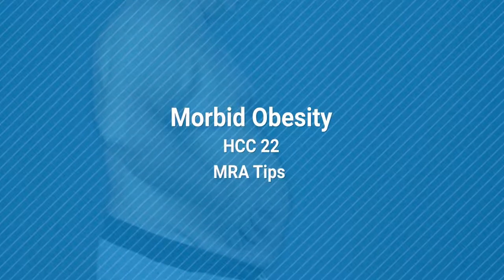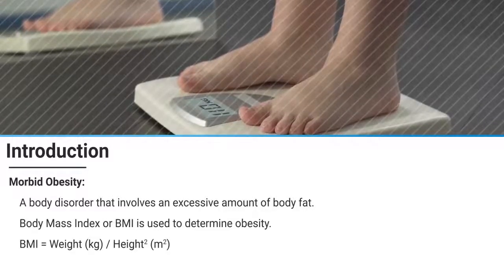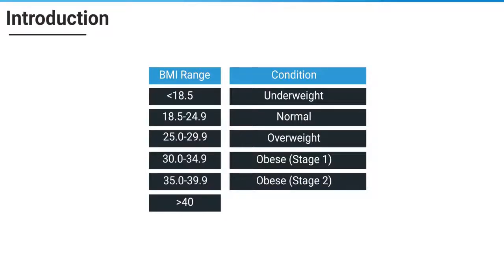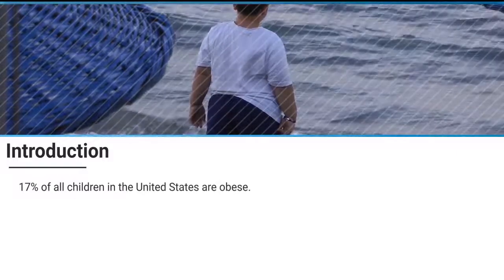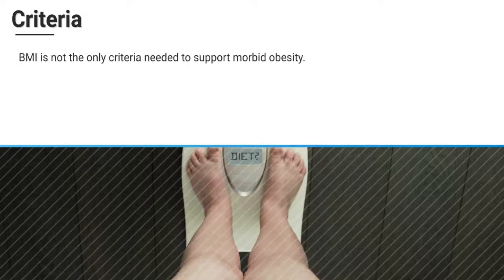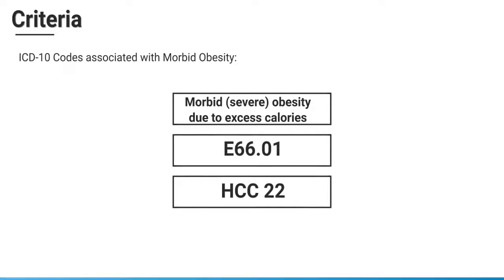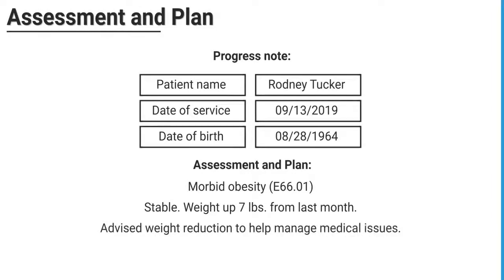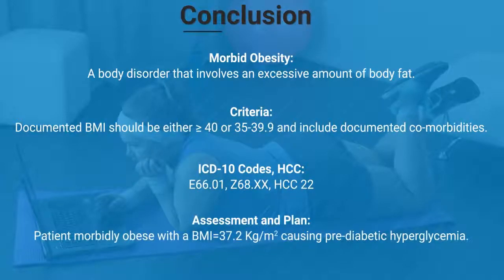Morbid Obesity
The module aimed at MRA reviewers in identifying and documenting Morbid Obesity. By the end of the module the reviewer will be able to identify the causes, the symptoms and come up with a plan to treat Morbid Obesity.